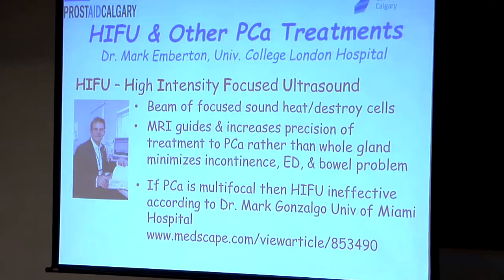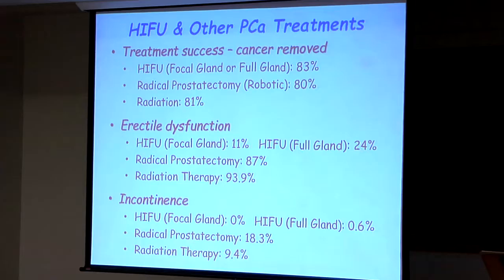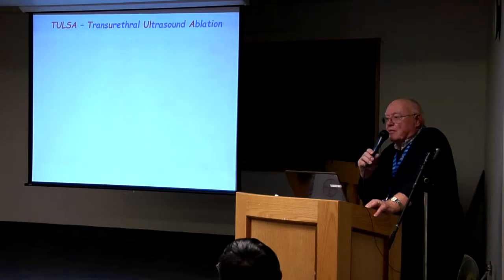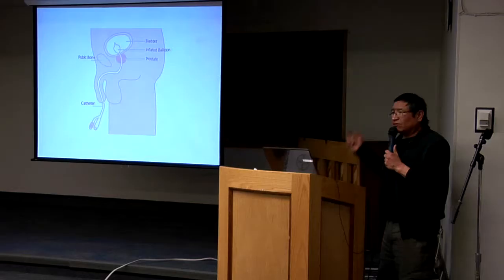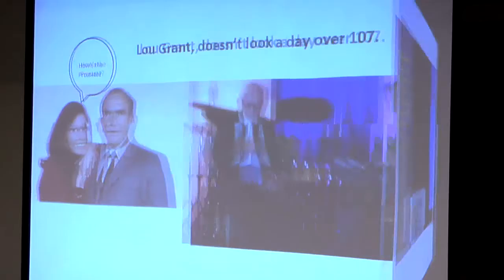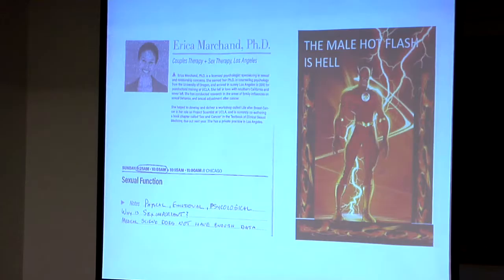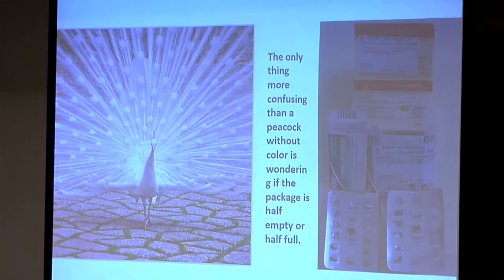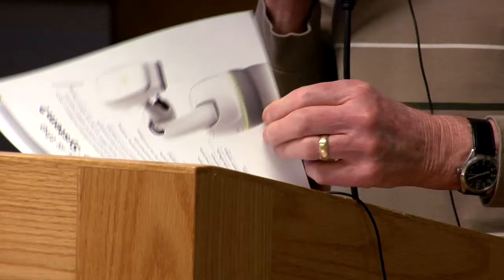2016 PCRI Conference Findings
Every September the PCRI (Prostate Cancer Research Institute) Conference brings hundreds of patients, caregivers and physicians together for a weekend of interactive sessions and lectures from experts in the medical community. PROSTAID Calgary had 3 members attend the PCRI Conference in Sept 2016 and they spoke on their findings.  David Lunn tackled HIFU and TULSA treatments and statistics, Stan Knowlton gave a candid and humorous look at the conference as it applied to his own journey with masculinity, and Mike McKerrow gave a summary of all the PCRI event, including insights on new imaging technologies and treatments that were unveiled at the conference.